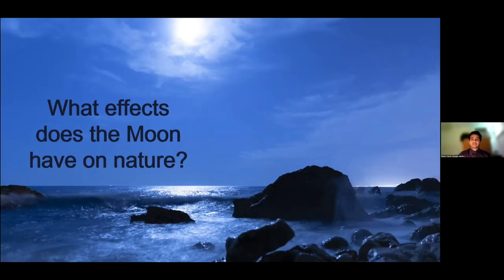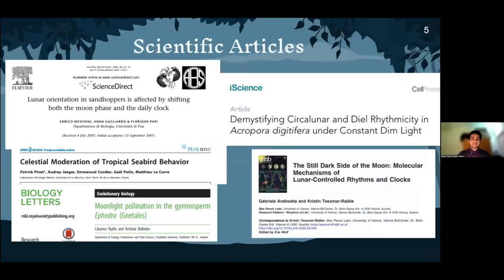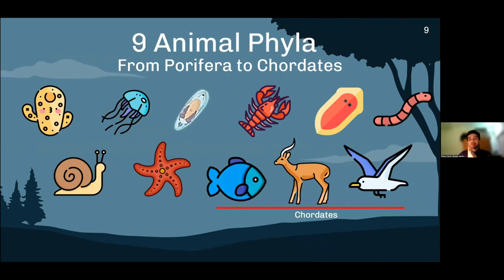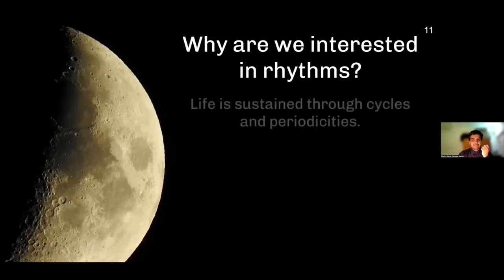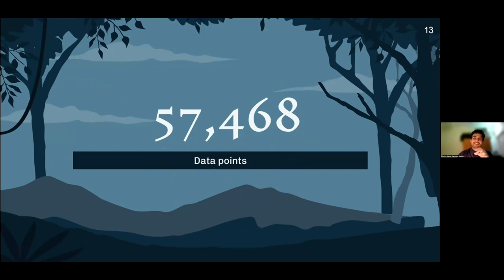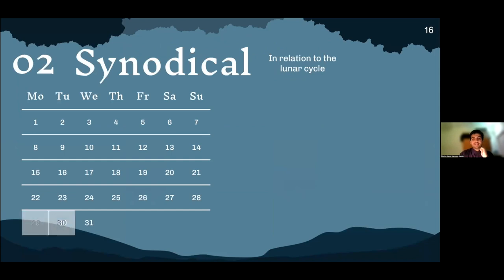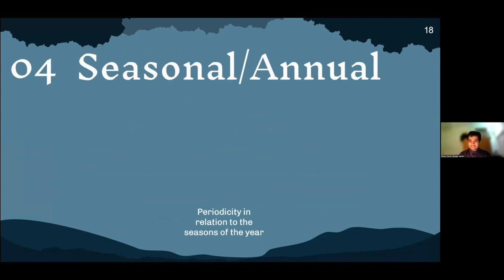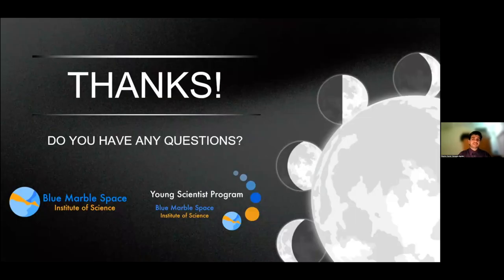YSP BlueSciCon 2024 — Clayton Xavier Vanegas Aguilar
Search for Circalunar Periodicity in Living Organisms